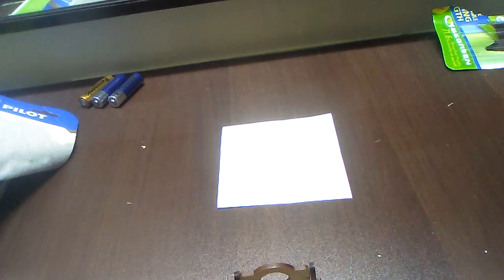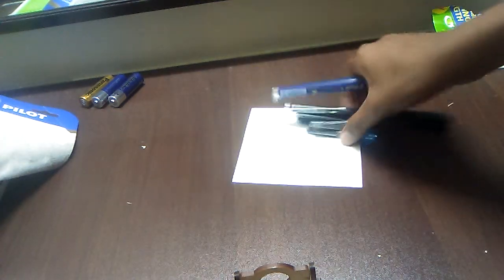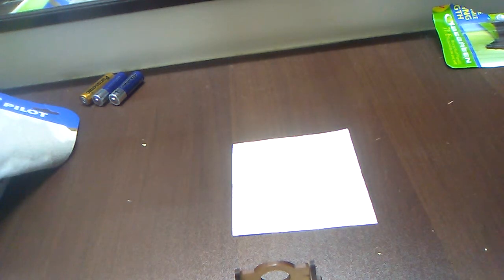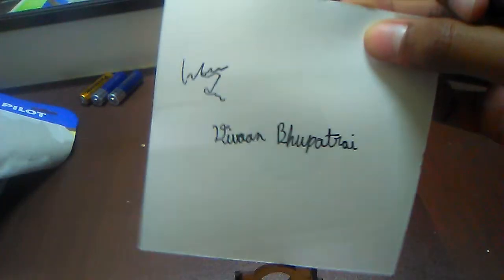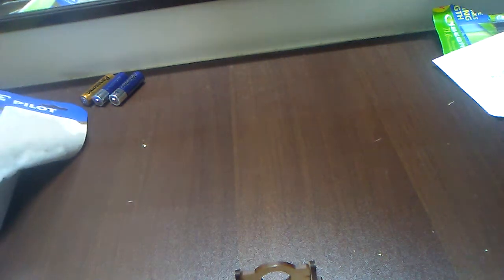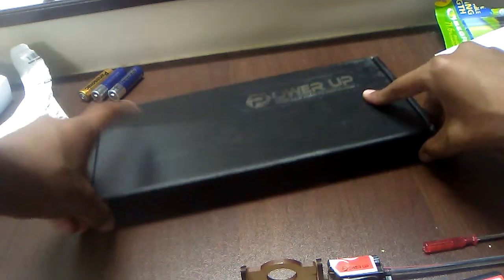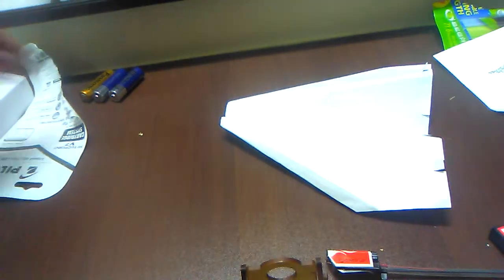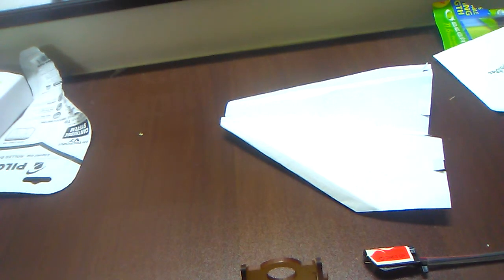Review. Pilot v7 and power up plane